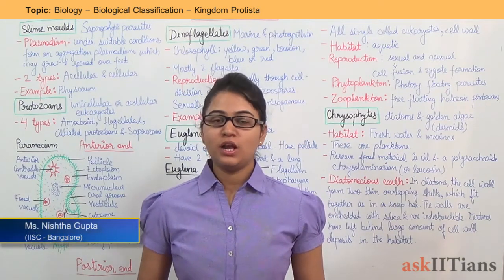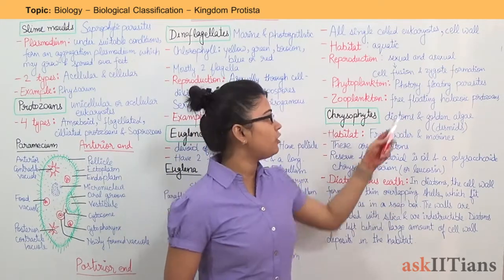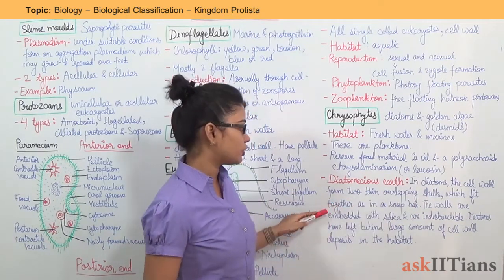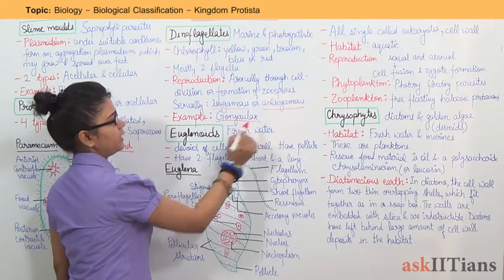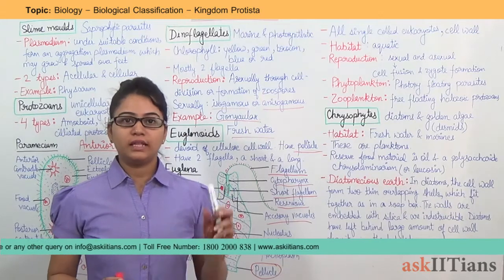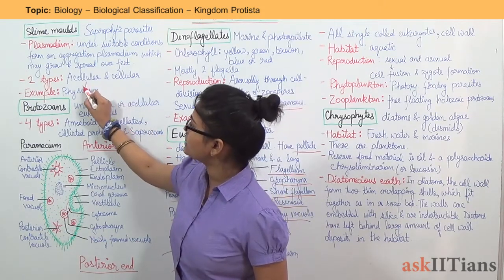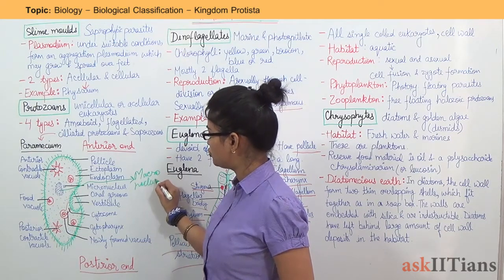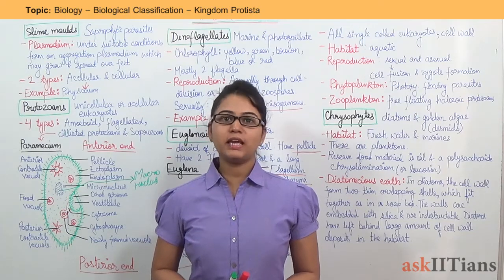Biological classification-Kingdom Protista | Biology | Class 11 | NEET (AIPMT) | AIIMS | askIITians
Nishtha Gupta (IISC,Bangalore) explained Kingdom Protista as expected for NEET (AIPMT) exam and other medical exams. If you have any questions on this topic,